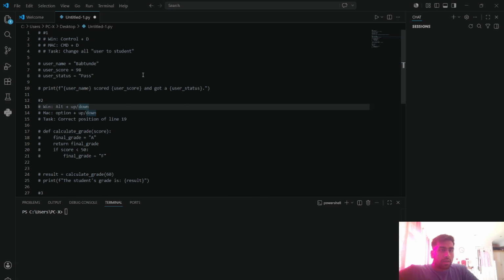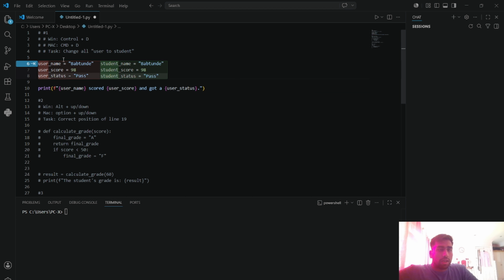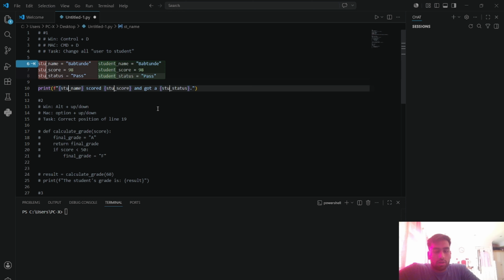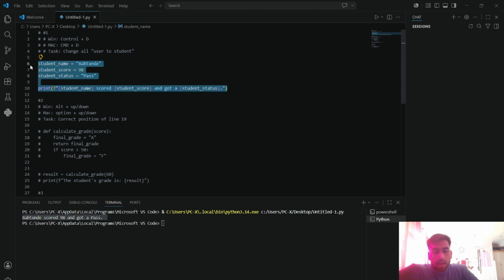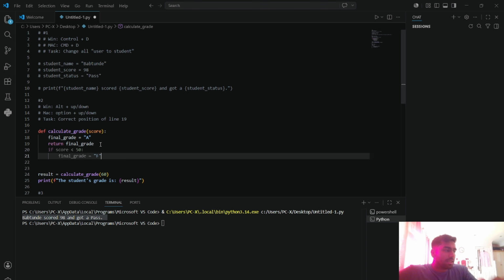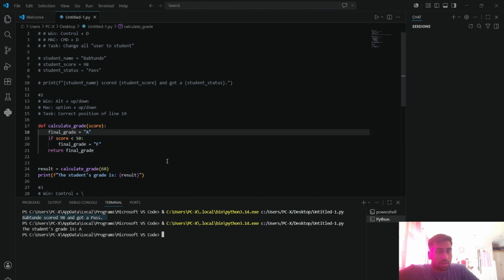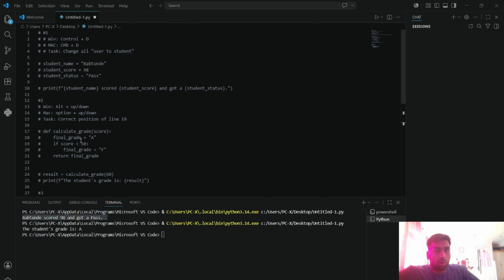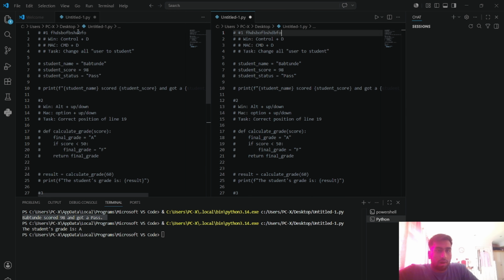Visual Studio Mac Hacks You NEED to Know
Here is a clip of Day One, of teaching our students python 😊

So you’re a programming beginner, or maybe a full-stack developer.
Here are three of my favourite IDE hacks you may want to know.

1) Starting with number one, we have the ability to change all variable names simultaneously, rather than replacing them one by one.

Windows: Ctrl + D
Mac users: Cmd + D

2) Wrote something on the wrong line? No need to remove it and paste or type it all out on the correct line. Highlight it and do the following:

Windows: Alt + Up/Down
Mac users: Option + Up/Down

3) Need to edit different areas of code that is longer than a British train delay announcement? Use the following and open another active coding environment in order to see other areas of code and make changes simultaneously.

Windows: Control + \
Mac users: Cmd + \